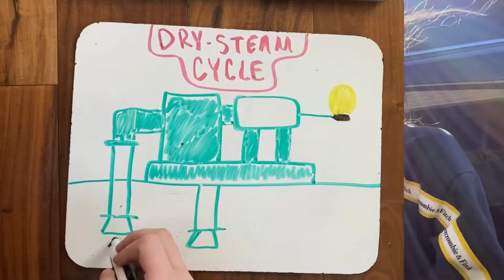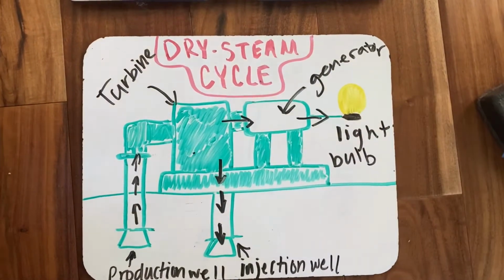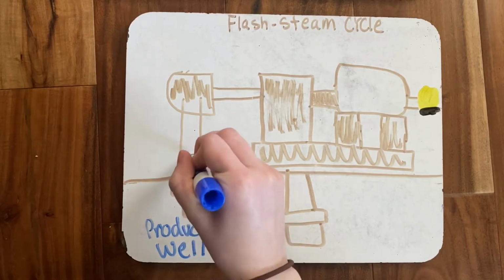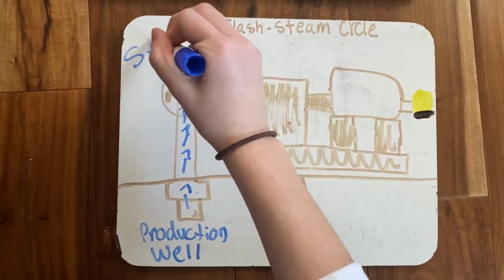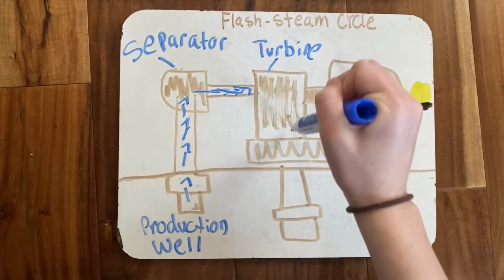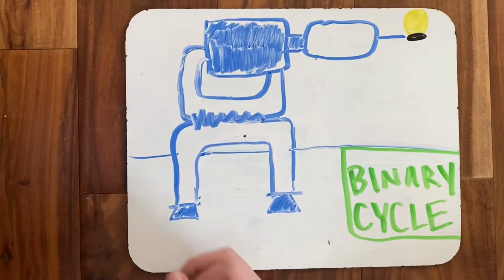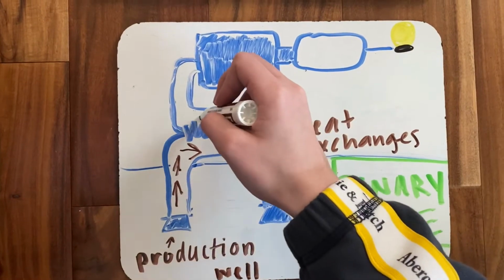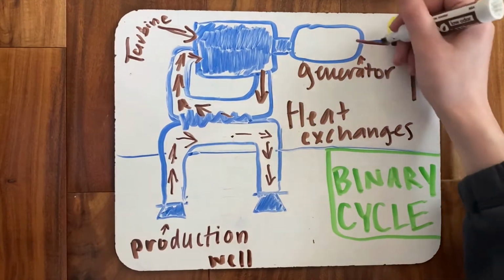Geothermal Energy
this is our epic video by mallory and yara teaching you about geothermal energy enjoy or dont😜🥴